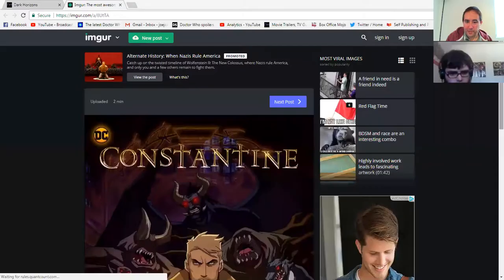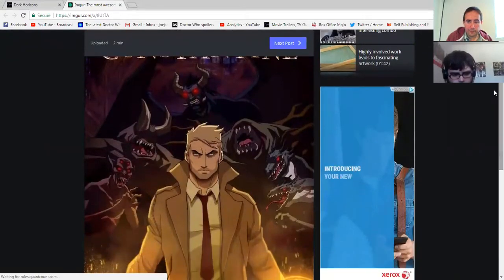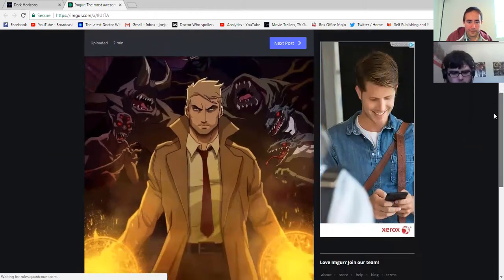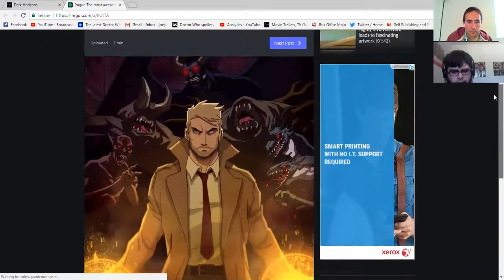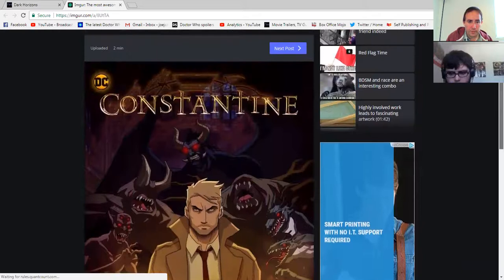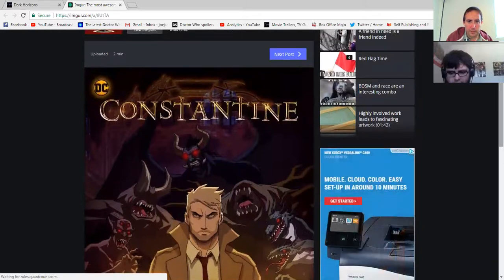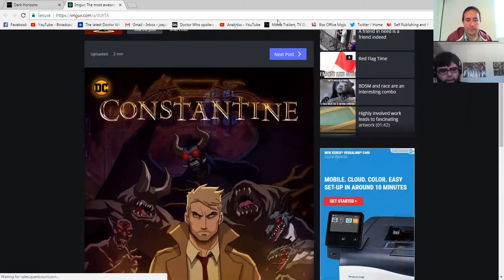The Everything Show 1172: Punisher Delayed? Constantine News! Justice League Trailer Tomorrow!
Matrixlord212 & Ben.